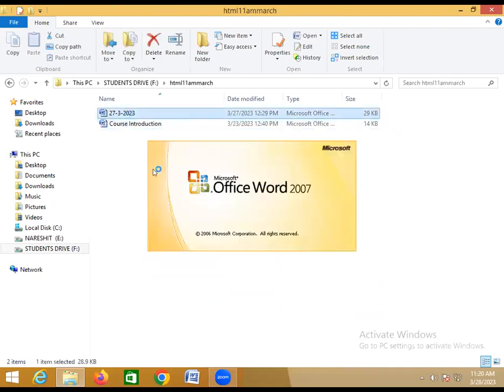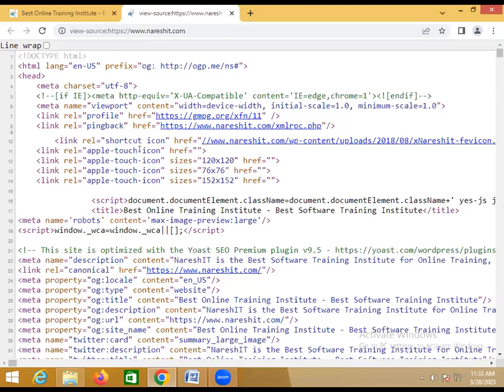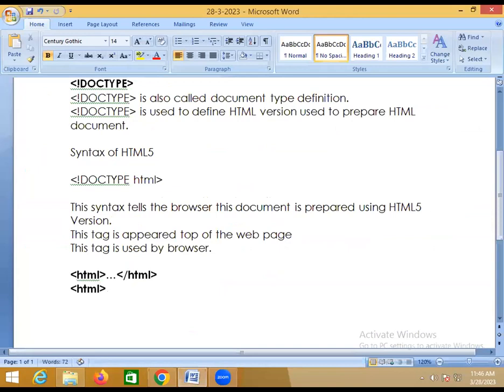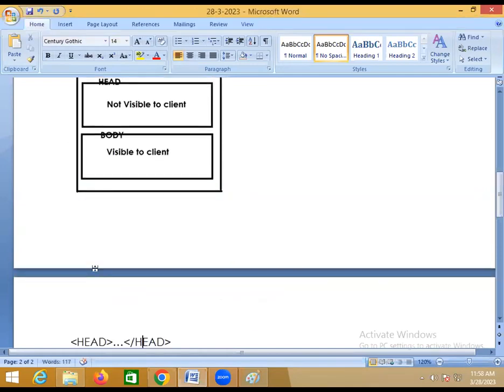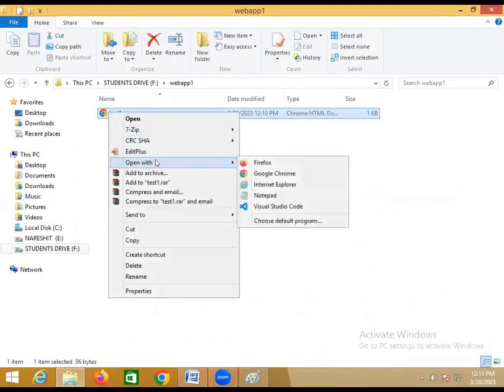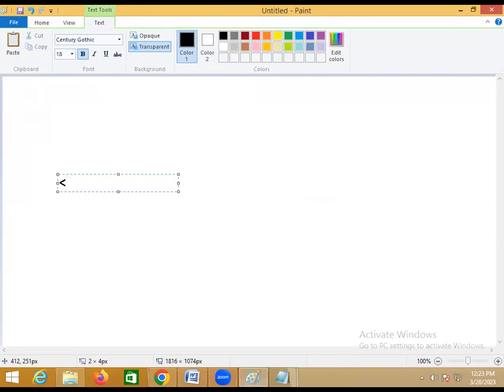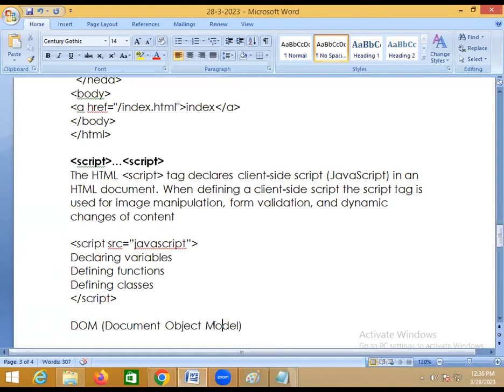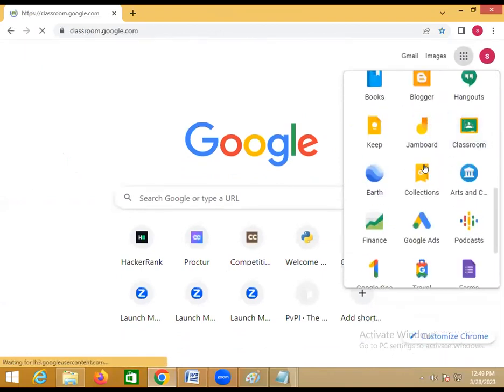HTML Day 4